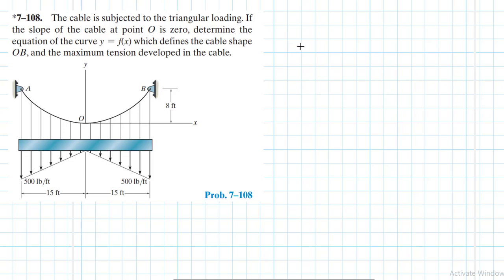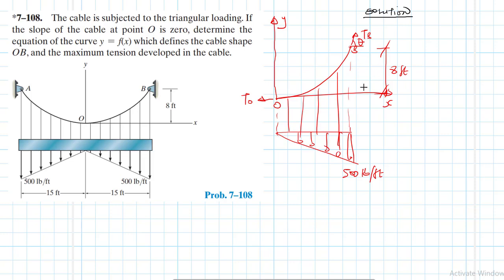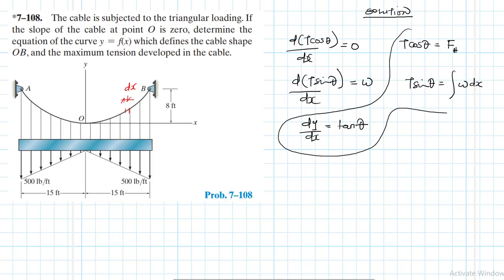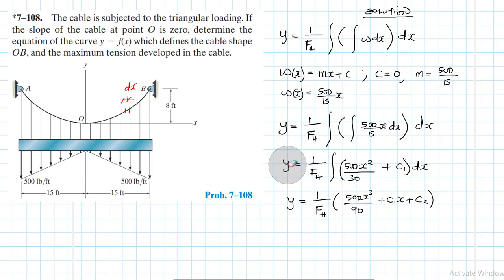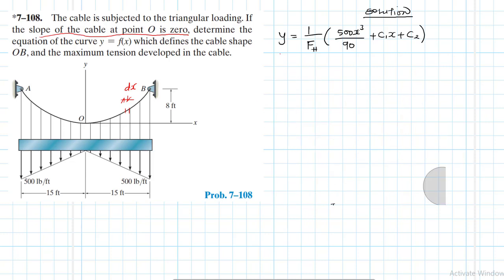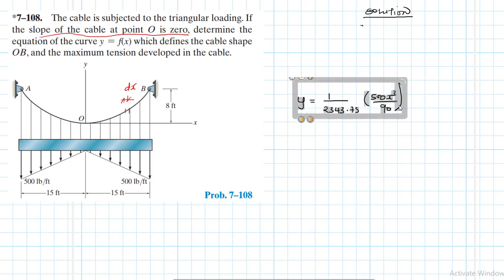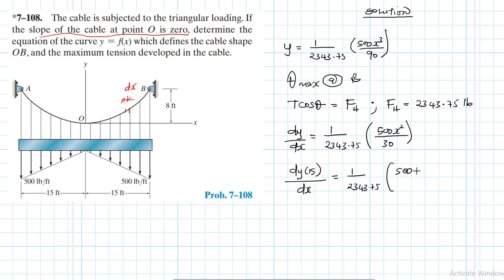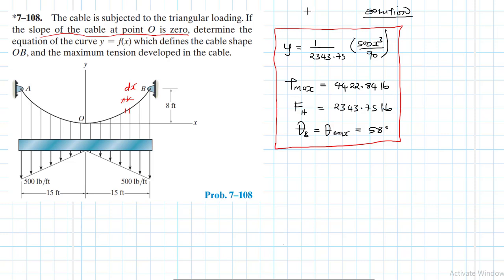7–108 Internal Forces (Chapter 7: Hibbeler Statics) Benam Academy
PROBLEM: 7–108
*7–108. The cable is subjected to the triangular loading. If the slope of the cable at point O is zero, determine the equation of the curve y = f(x) which defines the cable shape OB , and the maximum tension developed in the cable.